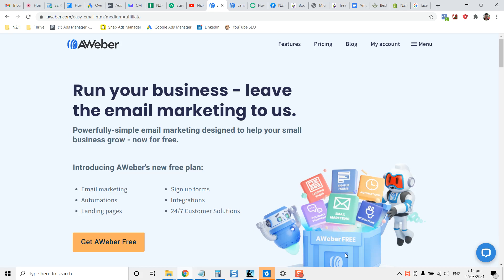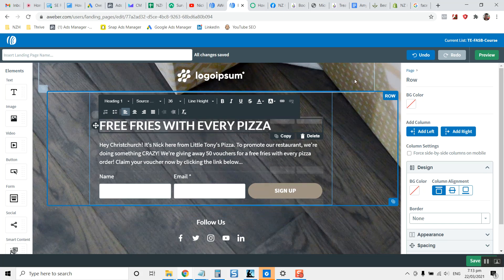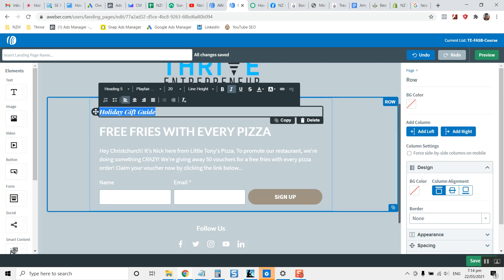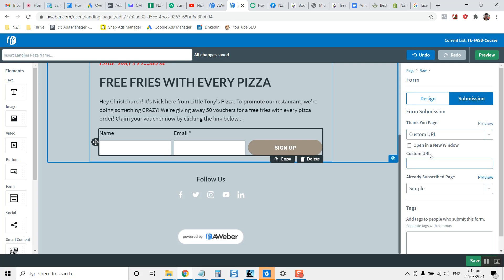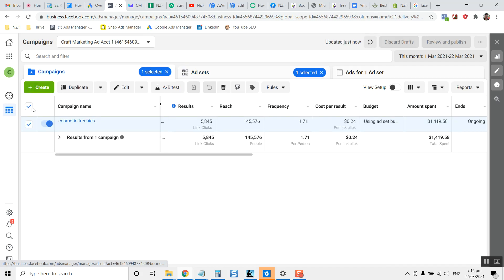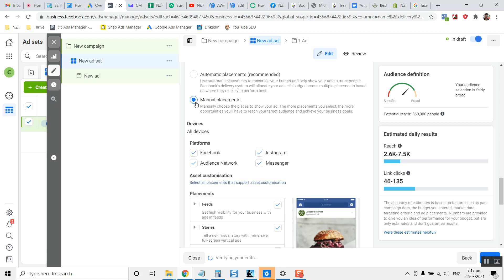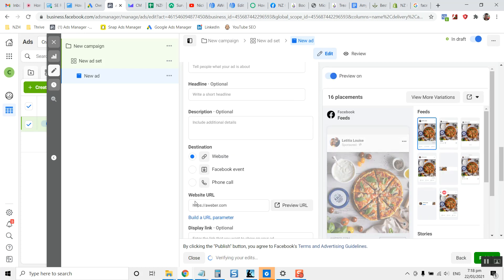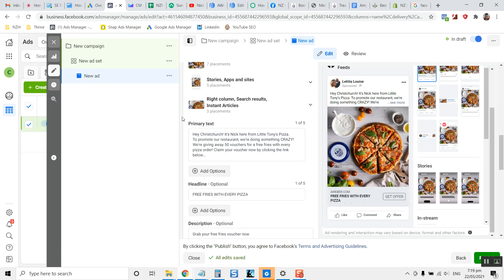Best Facebook Ads for Restaurants